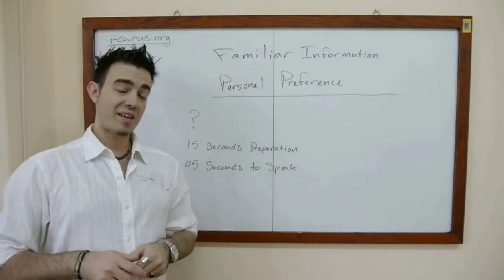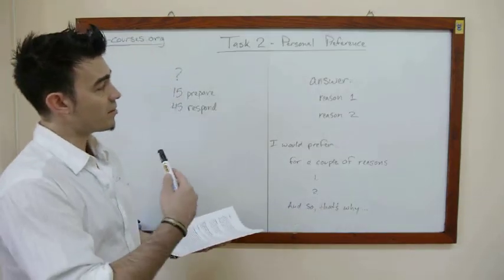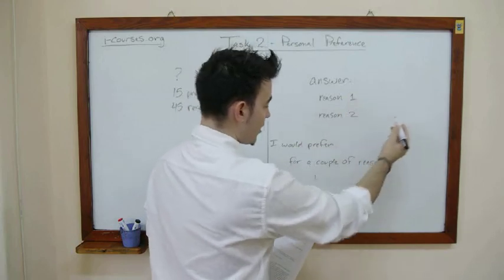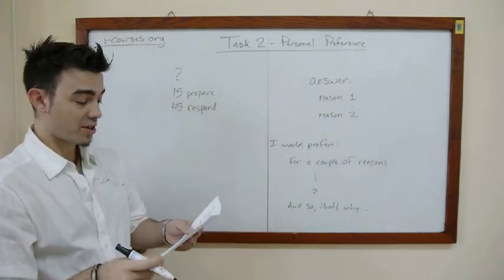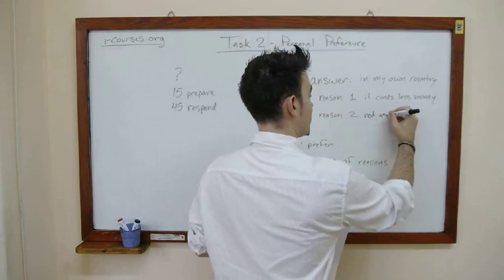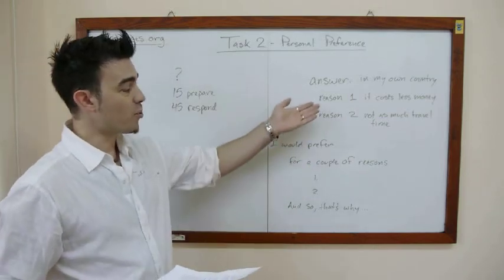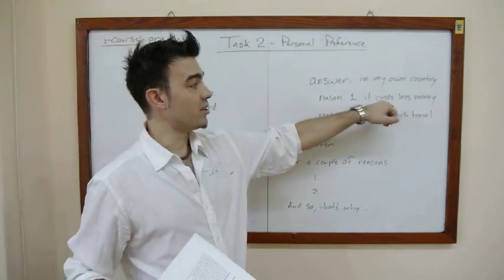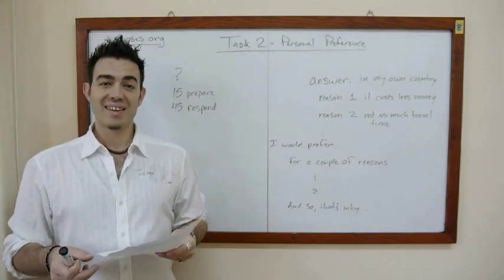TOEFL iBT Independent Speaking - Task 2 - Video Lesson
Short video lesson on TOEFL speaking task 2. In this second independent task you will be presented with two possible opinions, actions or situations. Then, you will be asked choose one of the opinions, actions or situations. Once you have chosen one of the options, you need to provide clear reasons and details in support of your choice. In that task it is important that you begin by clearly stating your choice or opinion. Online TOEFL course will find lots of study material and practice exercises to improve their TOEFL speaking score.